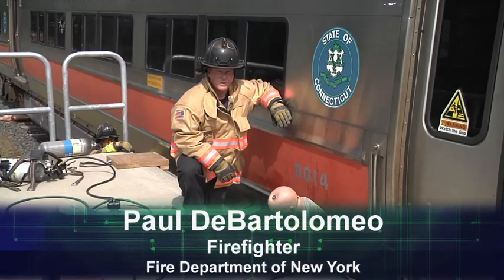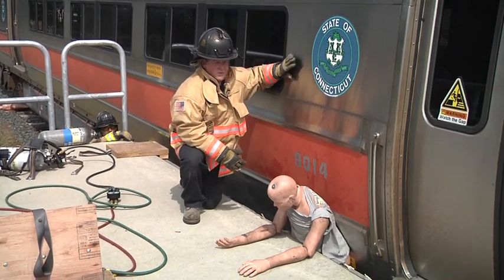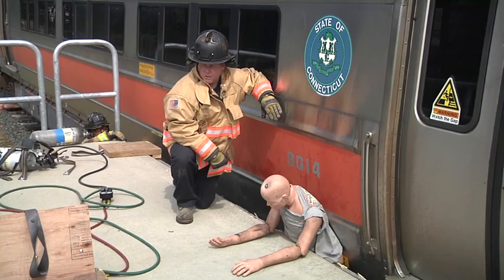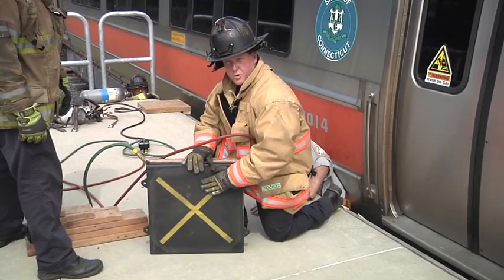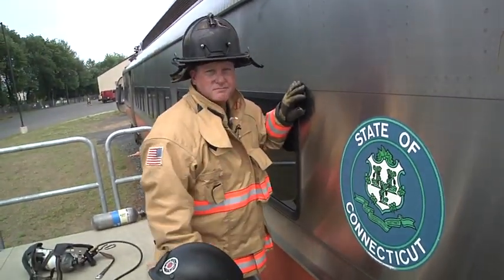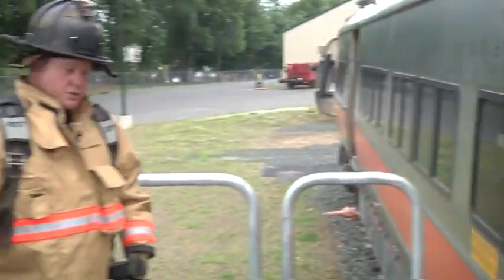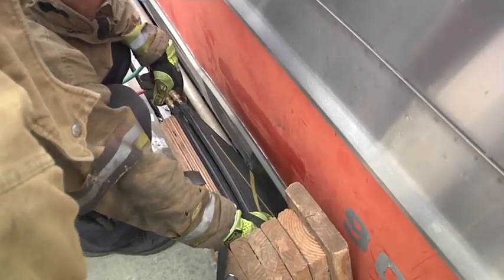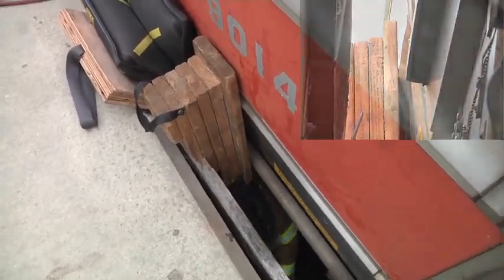Train Rescue: Space Case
Training Minutes: Paul DeBartolomeo and company demonstrate performing a horizontal displacement to free a person pinned in the gap between a train and a rail platform.